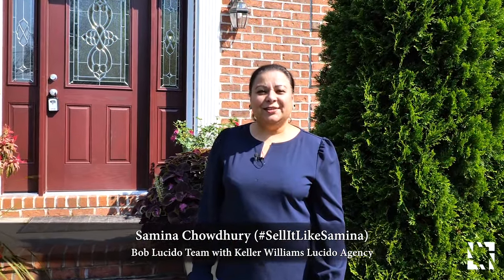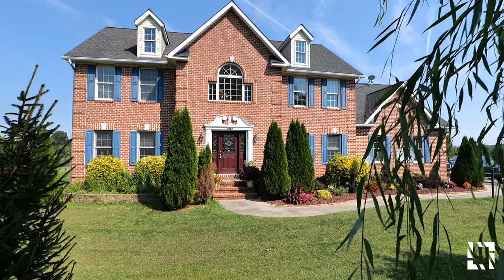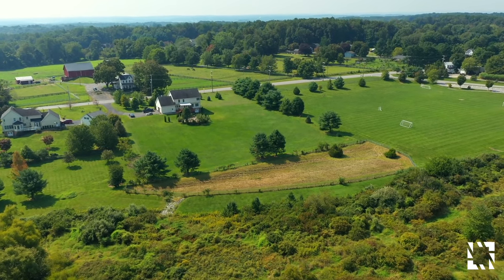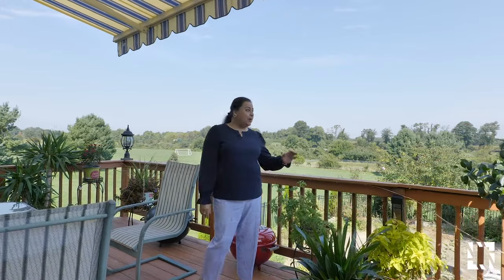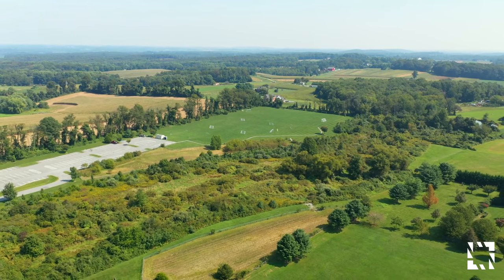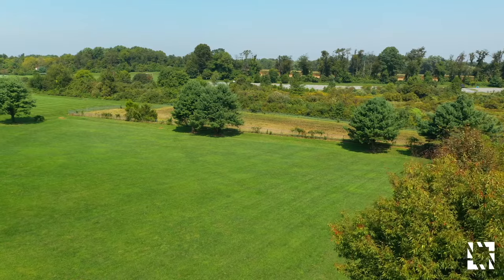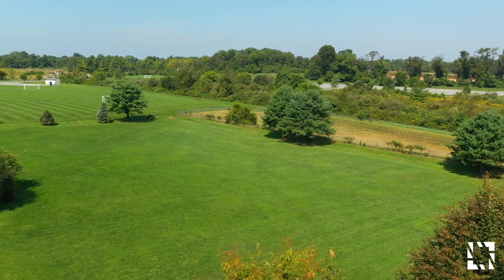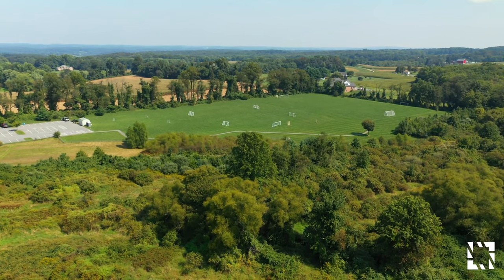3967 Norrisville Road (SellItLikeSamina).m4v